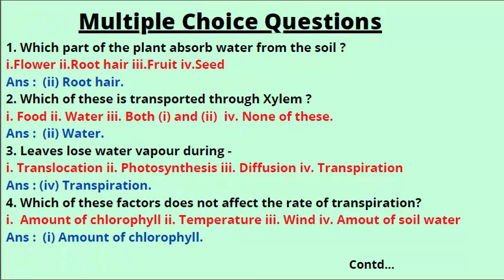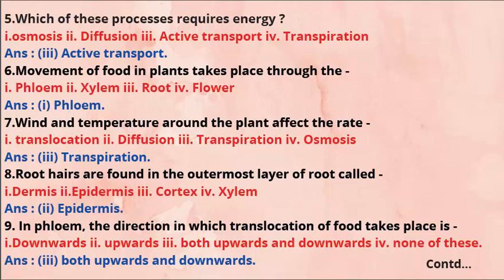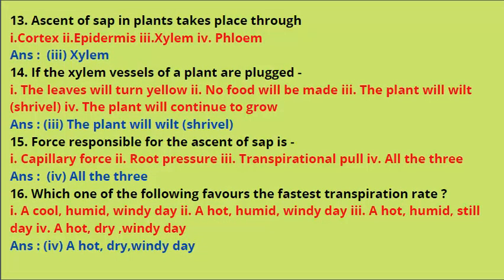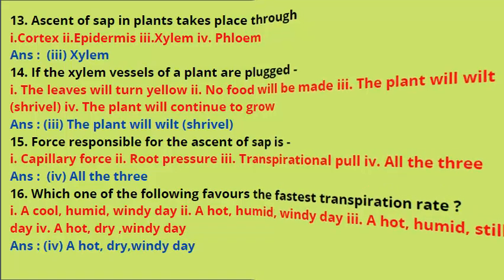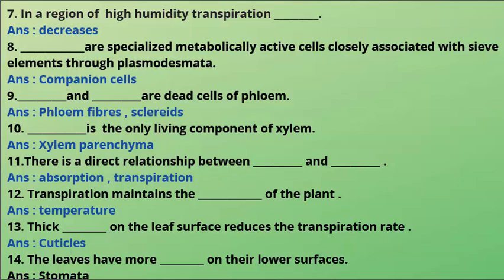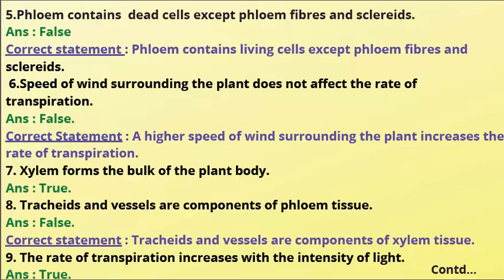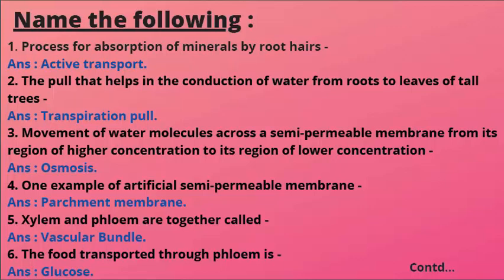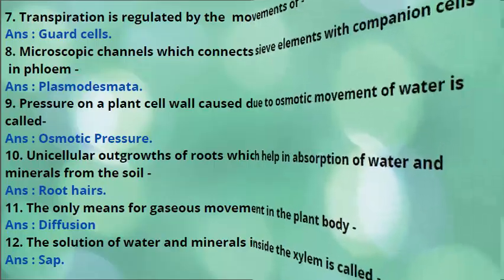Solution of Quick Test Session - I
In this video I have provided solutions of quick test session 1, if you find this video useful, do like share and subscribe with your friends and family and keep watching my channel for more such videos.